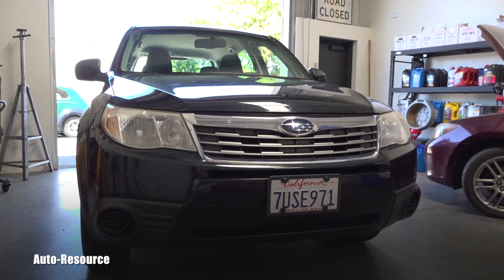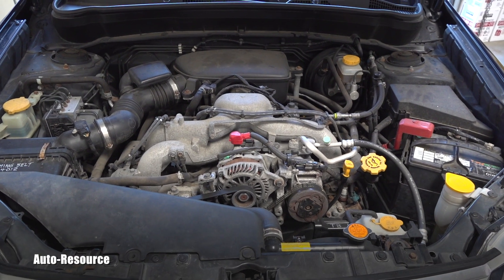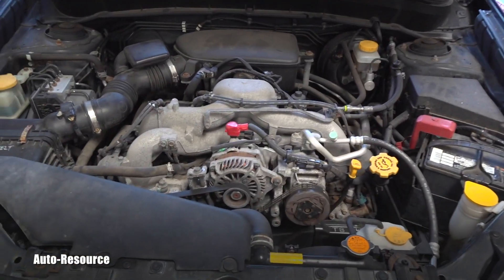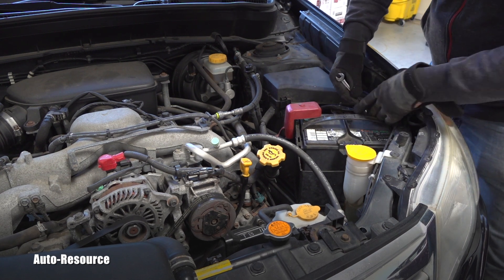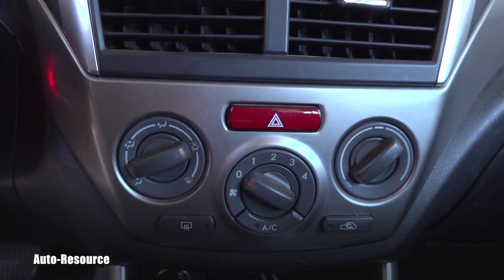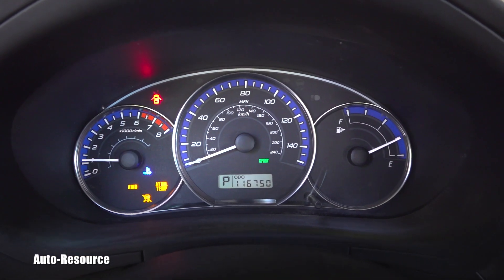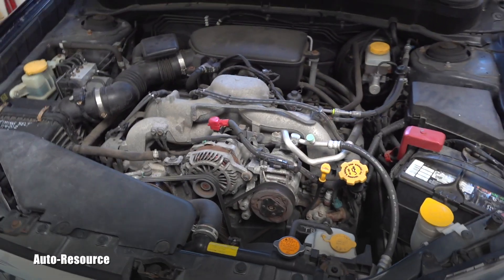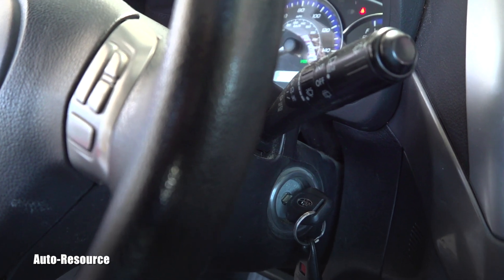Subaru Idle Relearn Procedure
2010 Subaru Forester performing engine idle relearn procedure